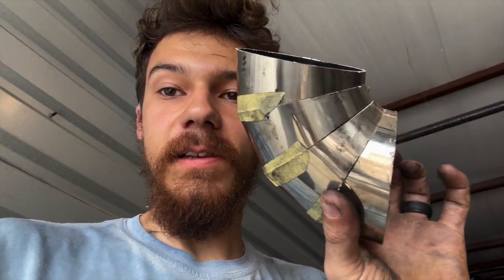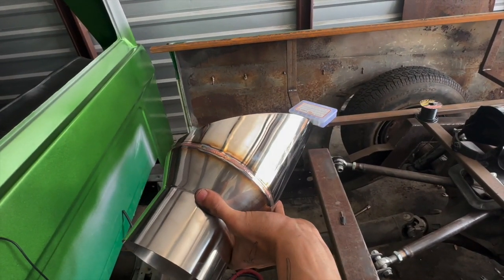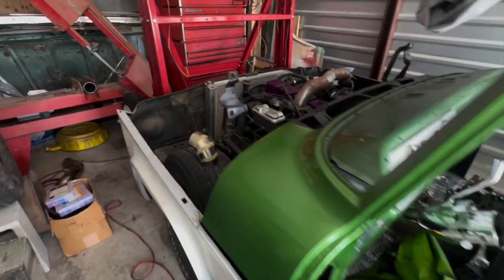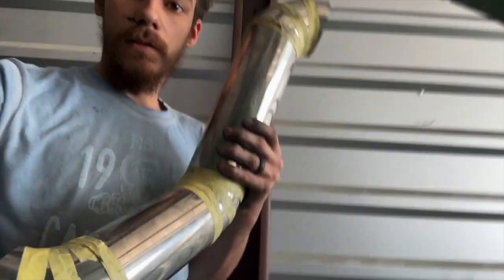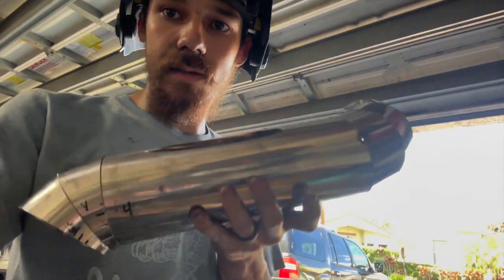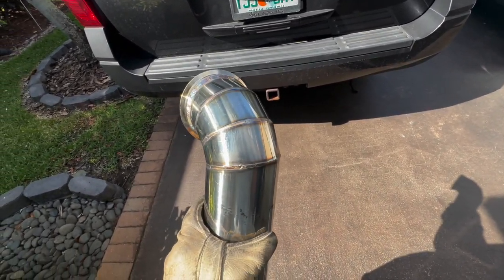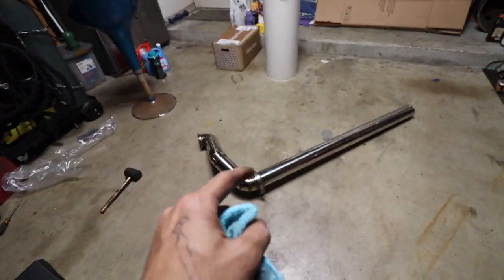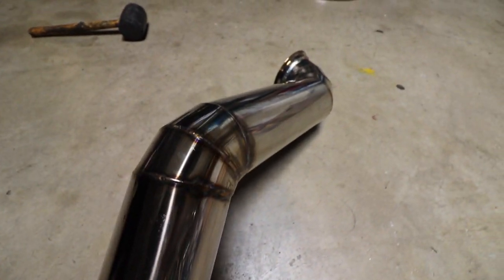MY 1970 DODGE SWEPTLINE GETS A CUSTOM EXHAUST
BUILDING THIS SWEET 1970 DODGE SWEPTLINE ON ACCUAIR SUSPENSION WITH E-LEVEL, POWERED BY A 12V CUMMINS ALONG WITH A 2003 6.0 POWERSTROKE TURBO, IN THIS VIDEO I FABBED UP A CUSTOM EXHAUST THAT WILL BE EXITED OUT OF THE BED SIDE